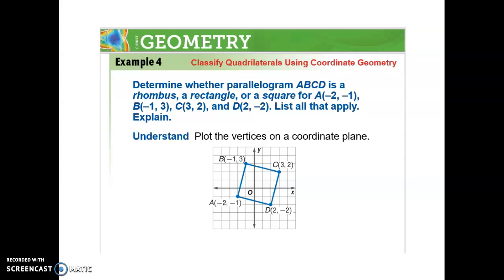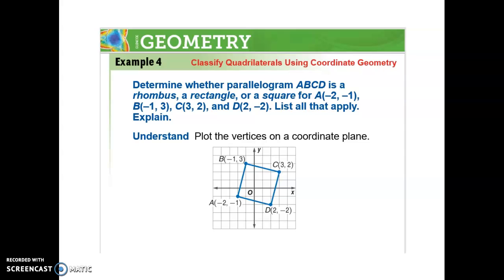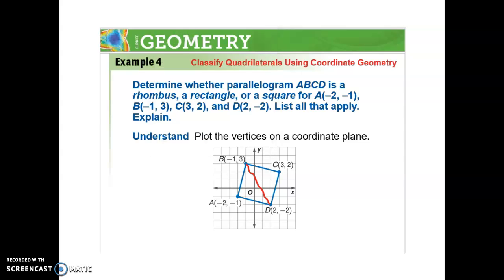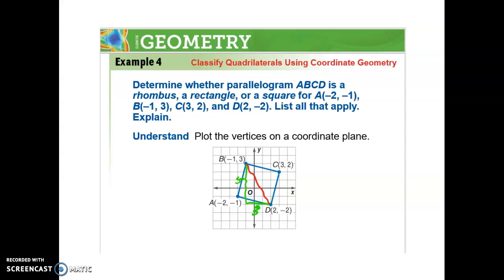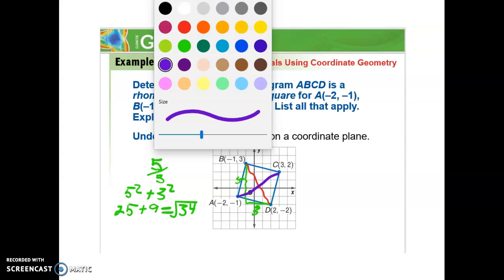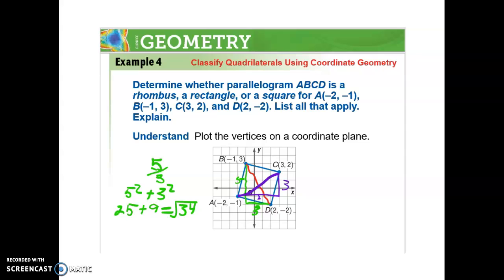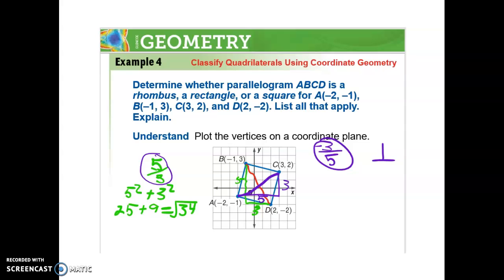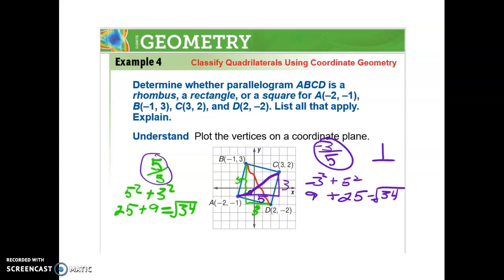6.5 ex 4